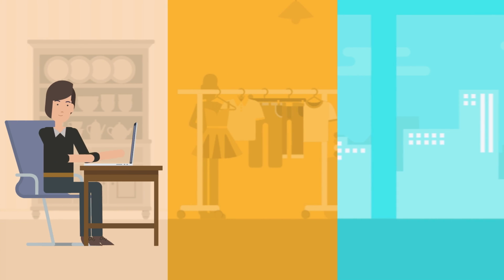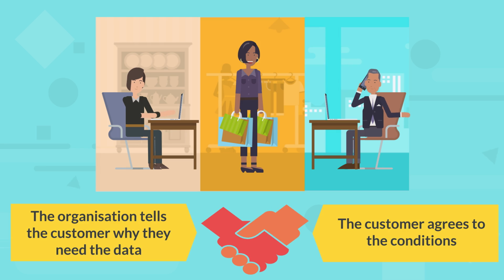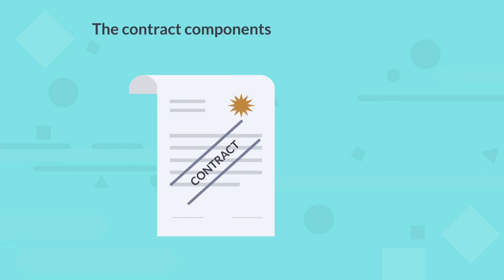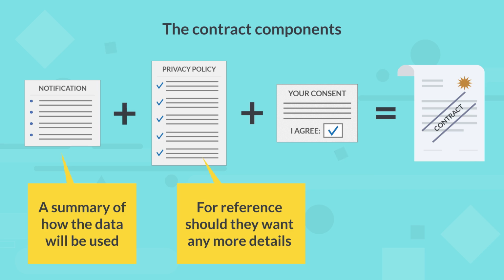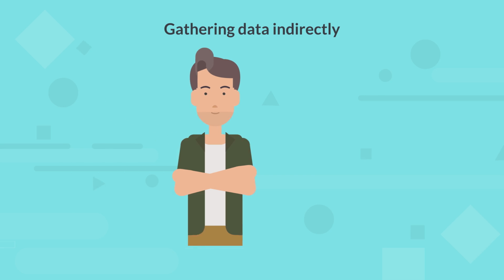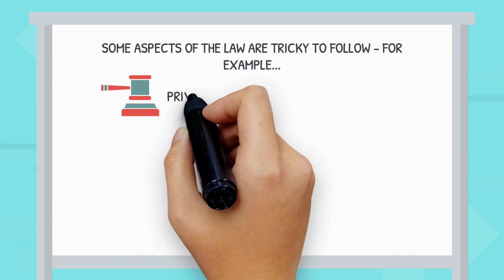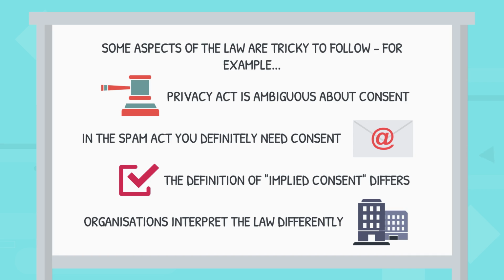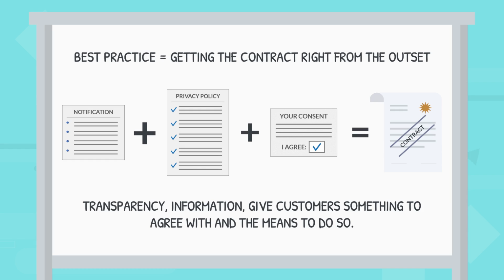The Data Collection Contract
A simple explanation for organisations about how to gather personal information from customers for use in direct marketing.